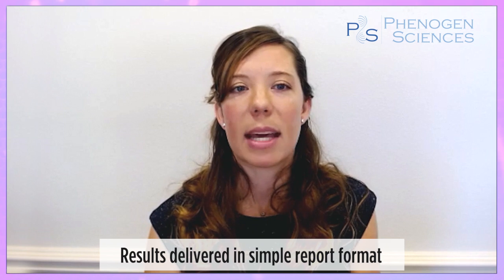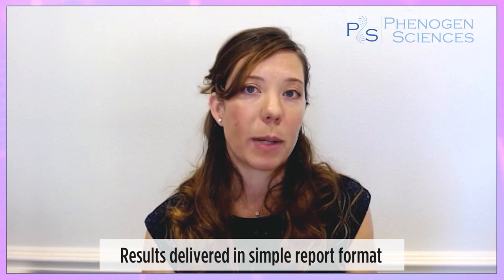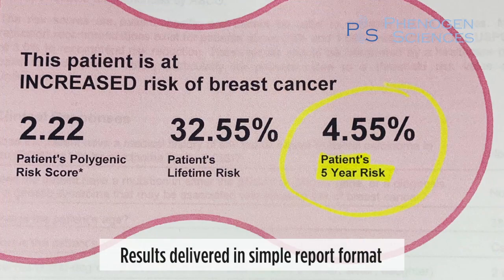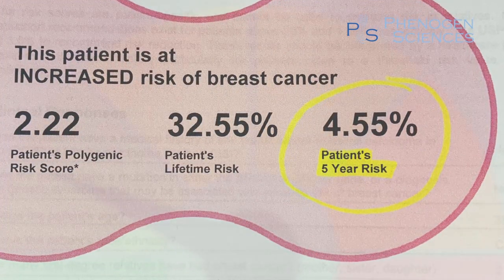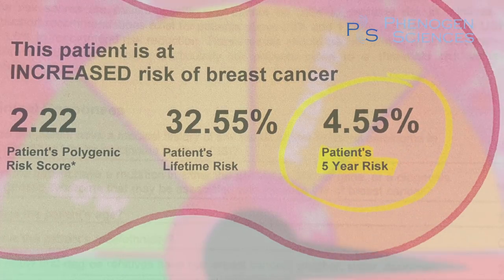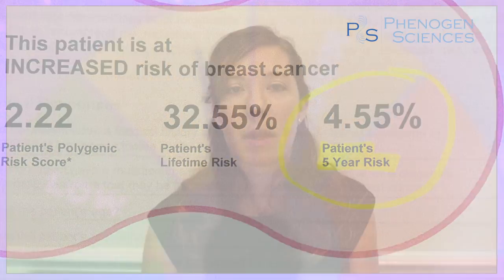What Makes the GeneType for Breast Cancer Test Unique?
Clinical risk assessment tools can improve current breast cancer screening and preventative care practices. One in eight women develop breast cancer in their lifetime. The majority of these breast cancers will be sporadic, and yet women without significant hereditary risk factors are often ignored until a suspicious screening mammogram. These so-called “average-risk” women can be better stratified into actionable risk categories. This improved stratification can lead to enhanced surveillance, earlier detection and implementation of risk reducing medications in a population of women that may not yet be benefiting from these established preventative care measures.